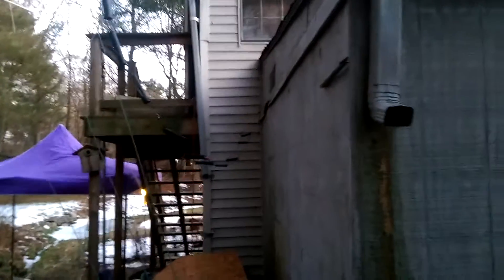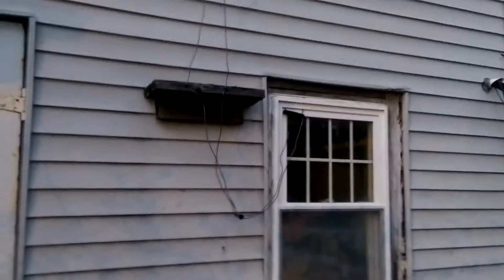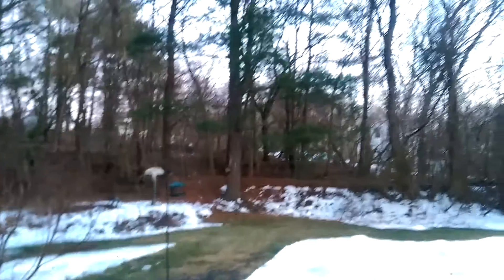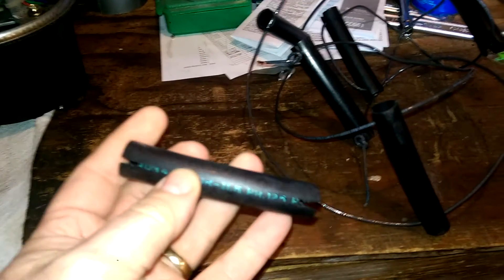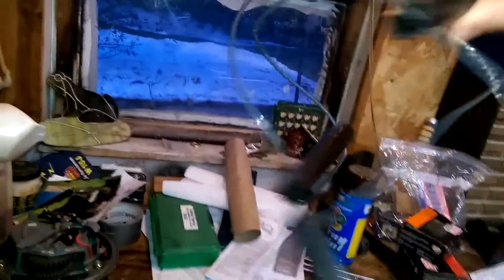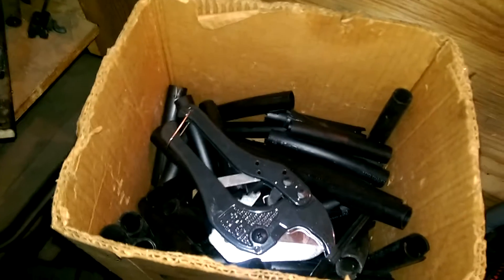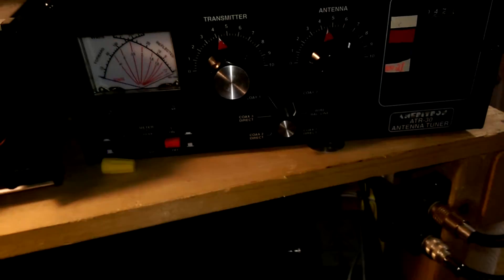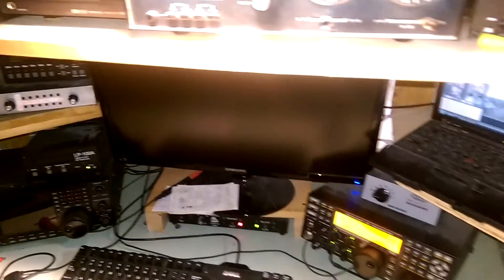W1UJ Zepp antennas with home brew Open Wire Line (OWL)